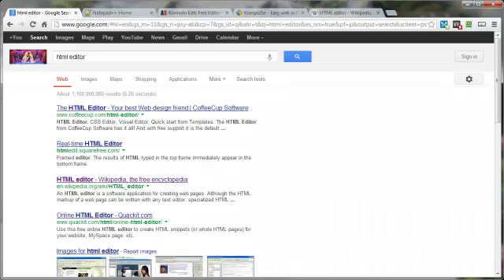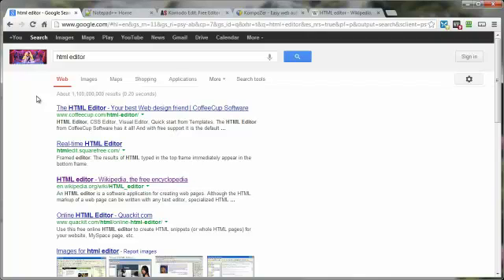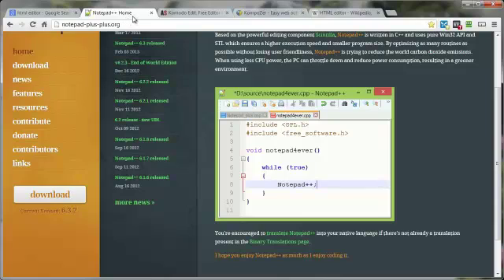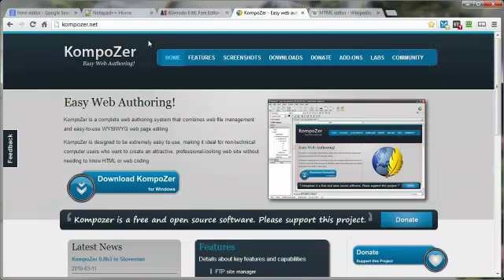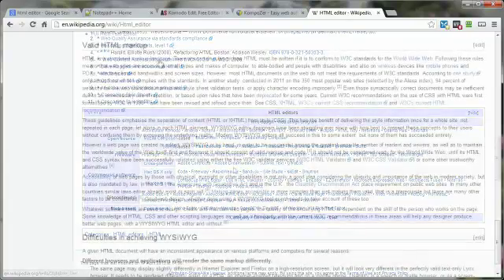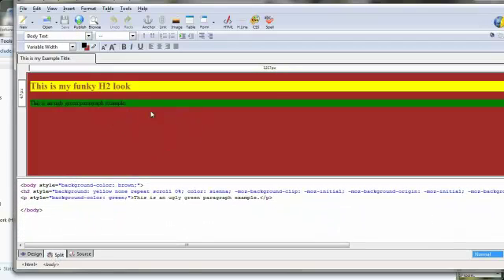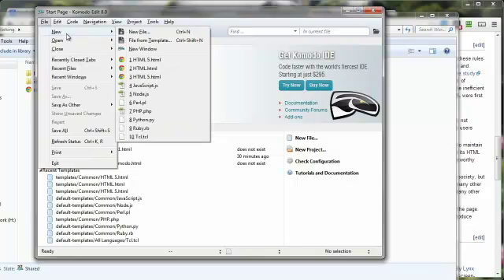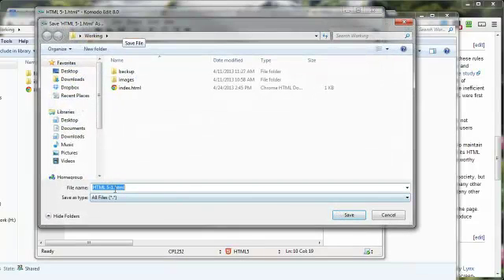HTML Editors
An HTML editor is a computer program for editing HTML.
HTML can be edited by using a professional HTML editor like: Adobe Dreamweaver; Microsoft Expression Web; CoffeeCup HTML Editor.